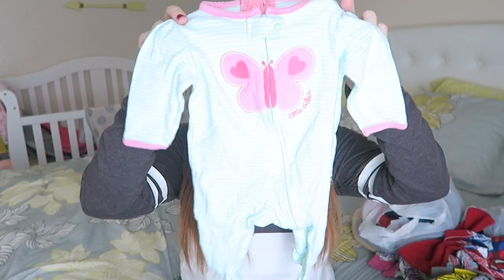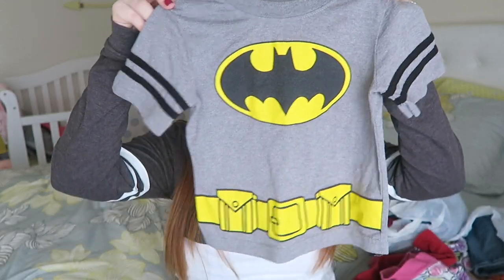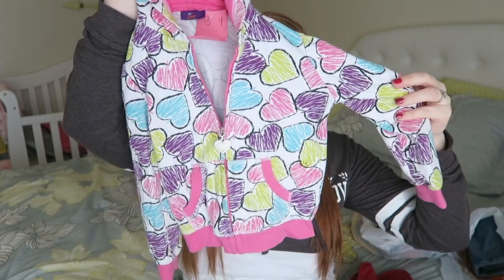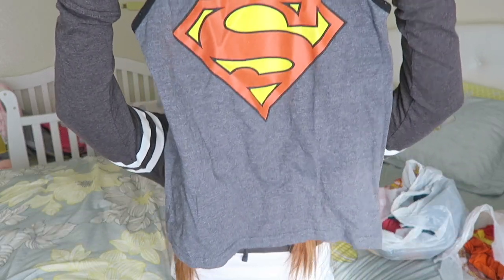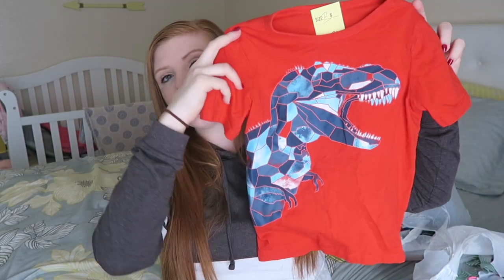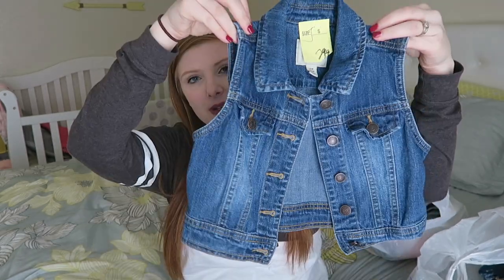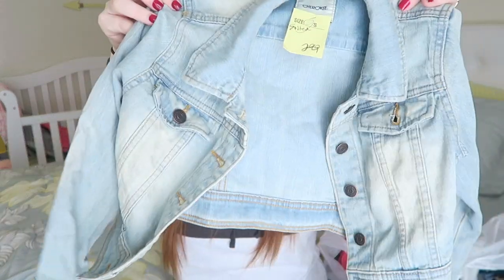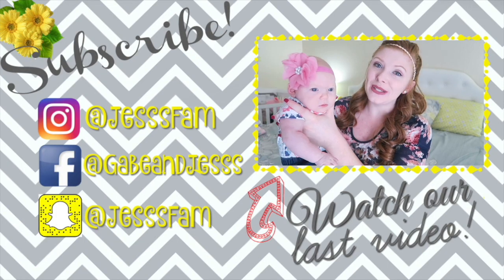THRIFT STORE HAUL!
♡♡♡♡♡♡♡♡SOCIAL MEDIA♡♡♡♡♡♡♡♡

♡♡♡♡♡♡♡♡OTHER FAV VIDEOS♡♡♡♡♡♡♡♡